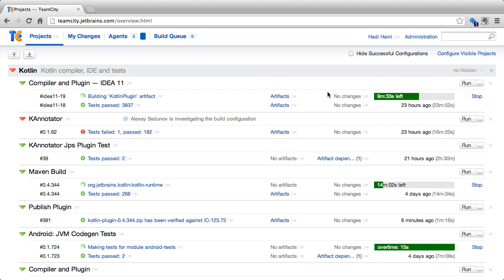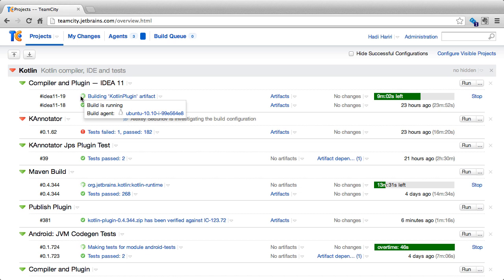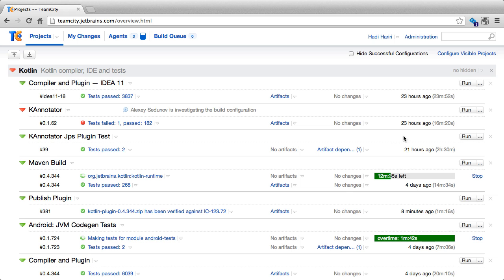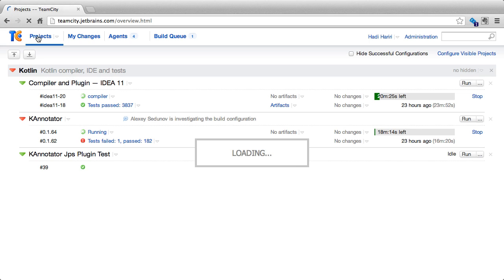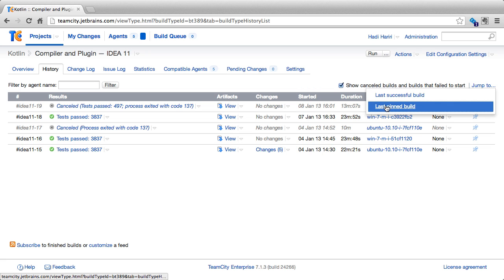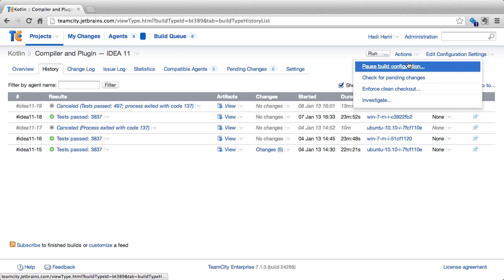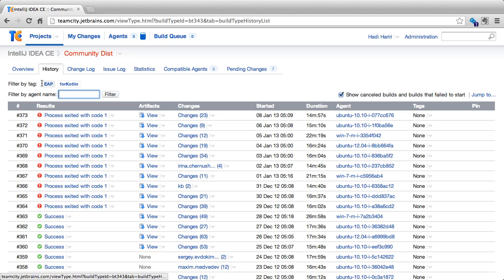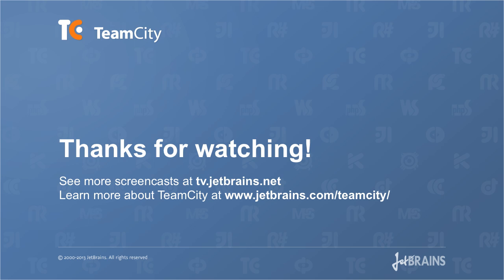TeamCity User Guide (Part 3 of 9) - Build Configurations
Covers:

• Lifecylcle of a build configuration
• Running, Queued, Finished Builds
• Build Status
• Build History